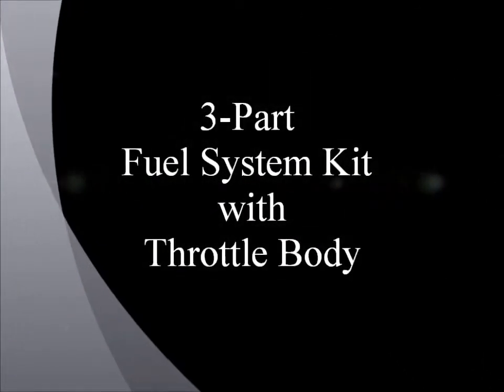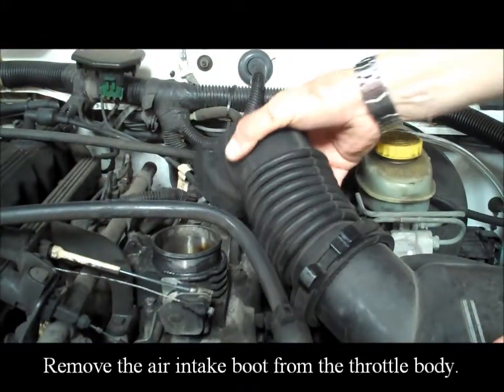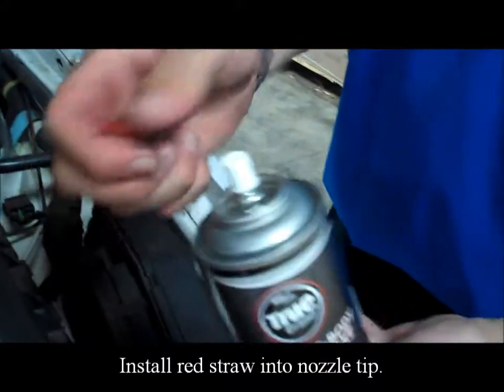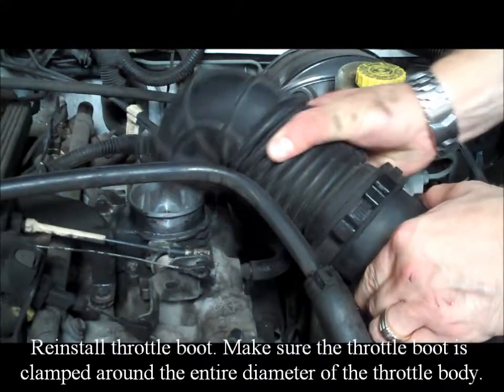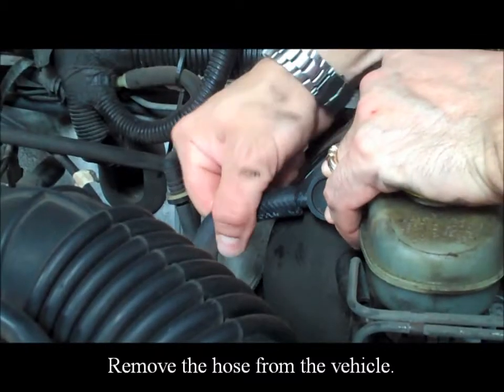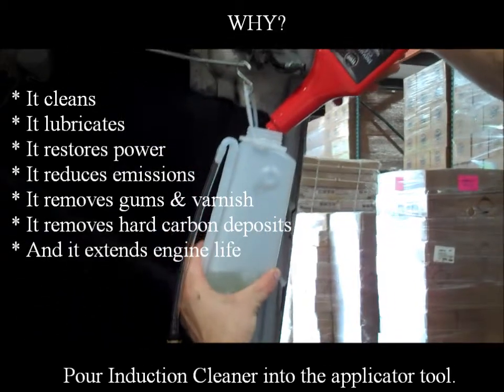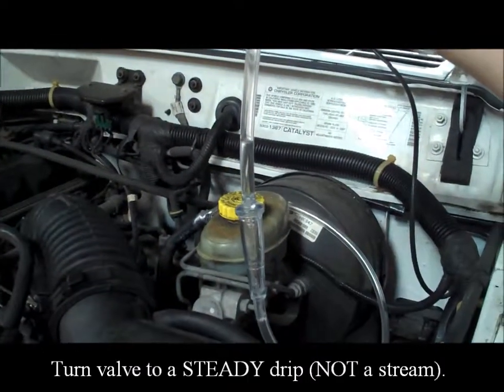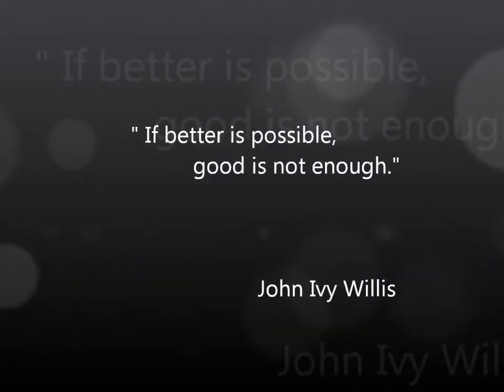3-Part Fuel System Kit with Throttle Body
3 Part Fuel System Cleaner with Throttle Body
PRODUCT FACT SHEET: